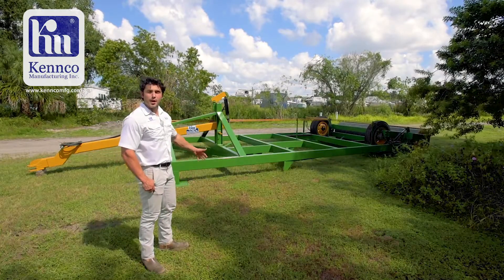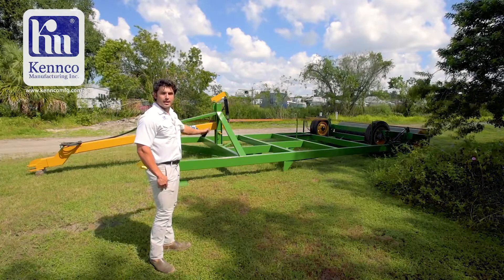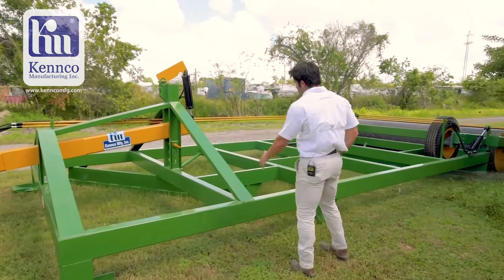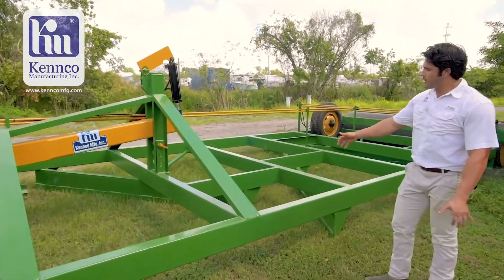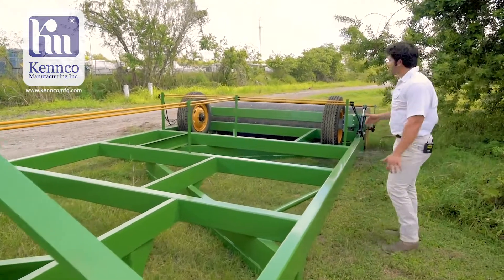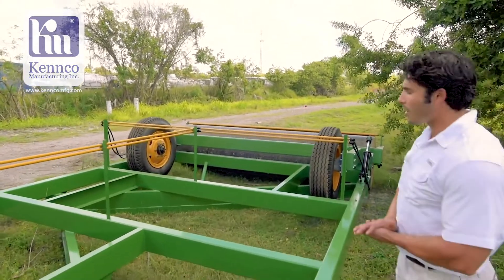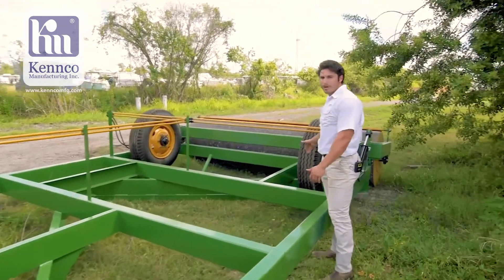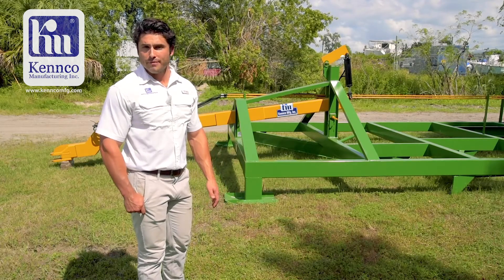12 ft Land Leveler Board by Kennco Manufacturing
Kennco's 12' land leveler is designed to smooth-out high and low spots in your field. It attaches to a standard draw bar.
Kennco Manufacturing, Inc
1105 3rd Street, NE
Facebook.com/kenncomfg
Instagram.com/kenncomfg
YouTube.com/kenncomfg